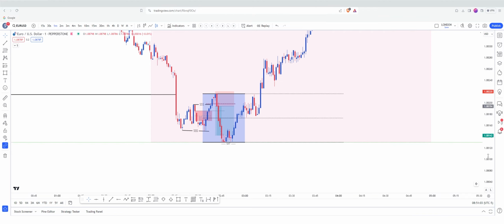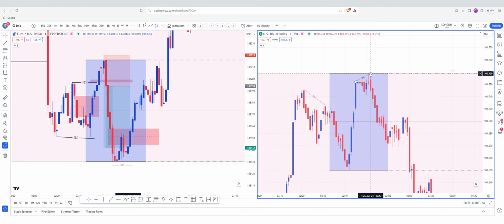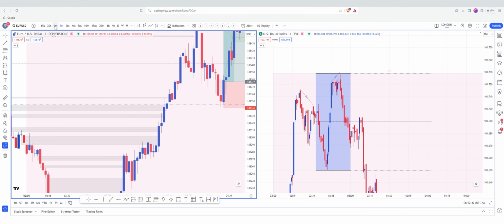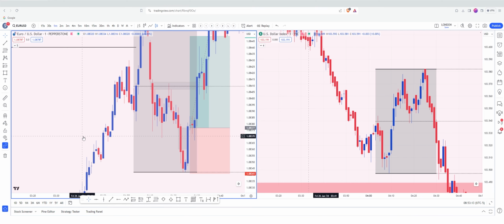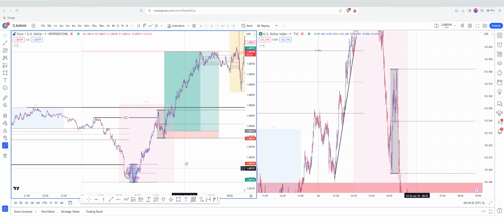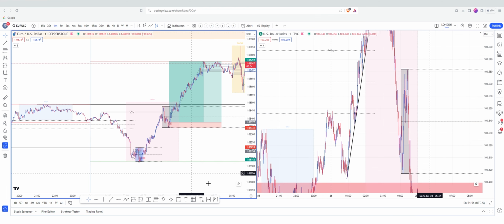1 loss during london Macro did not follow my rules